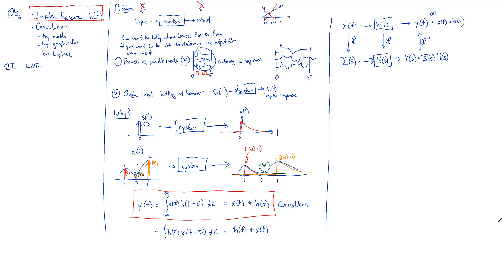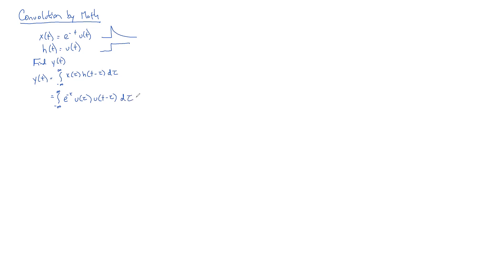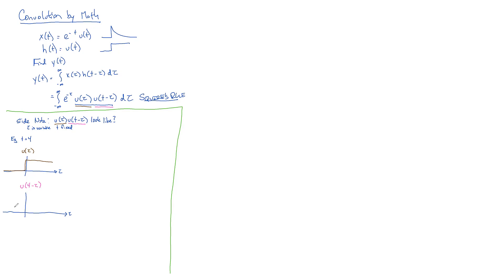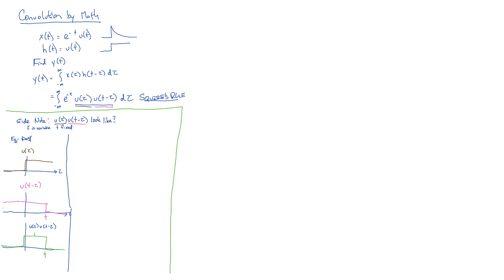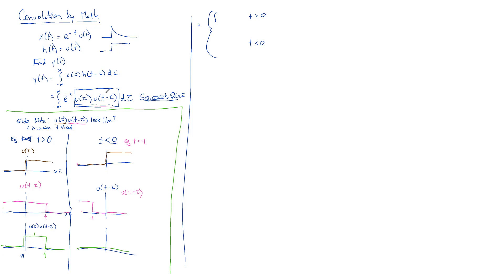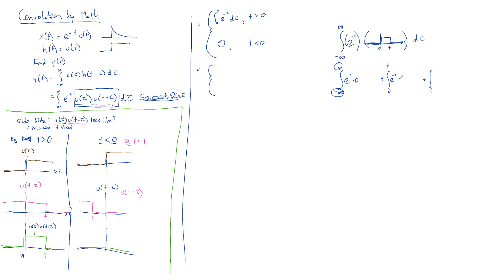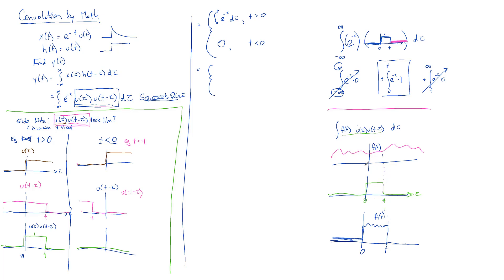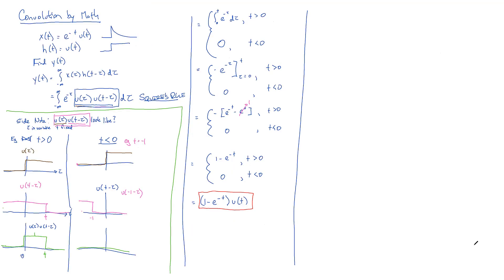EE230 - 04 Convolution - 02 Math